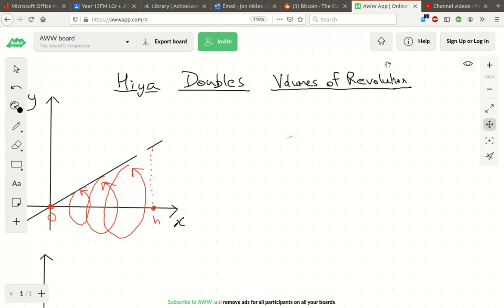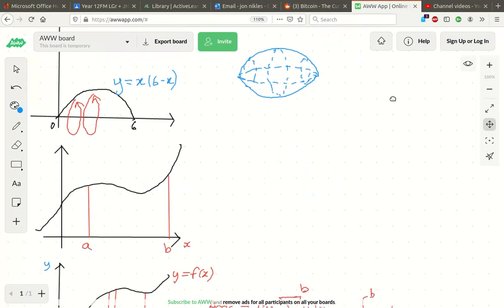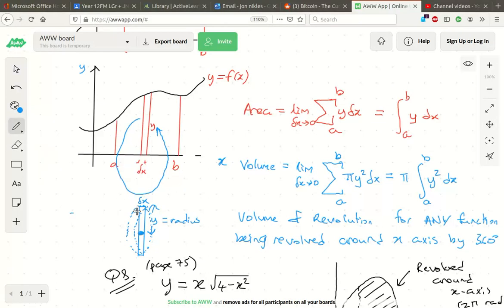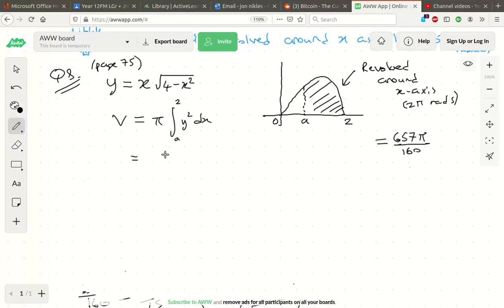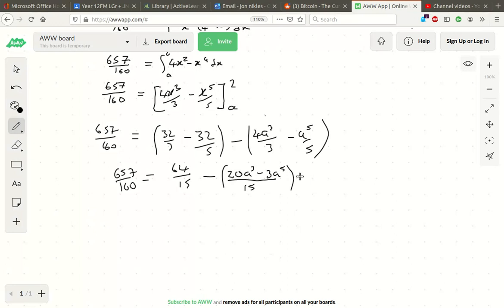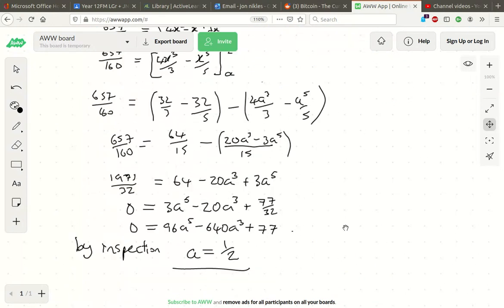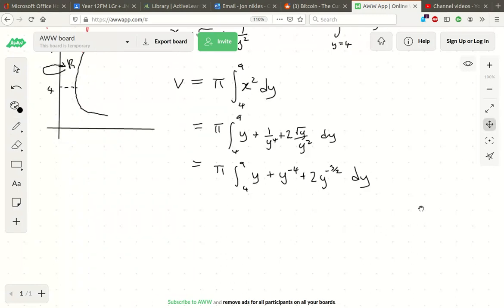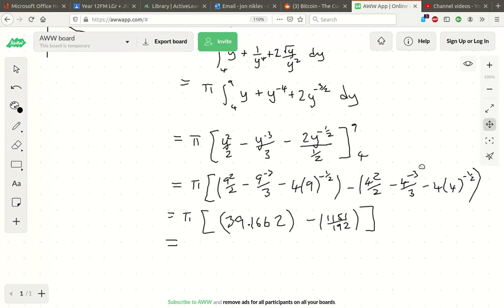Volumes of Revolution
A short video introduction to this topic